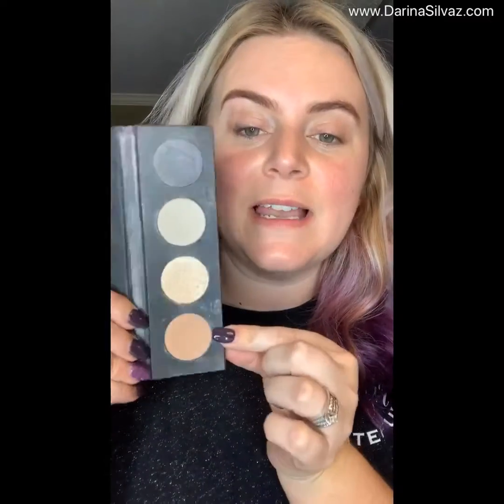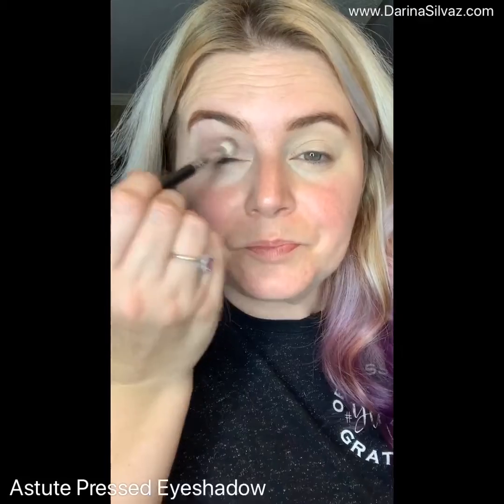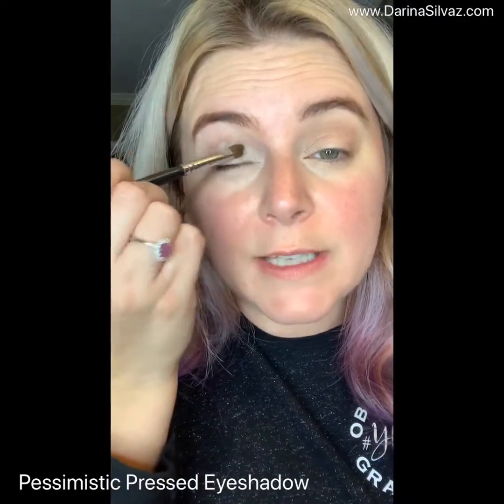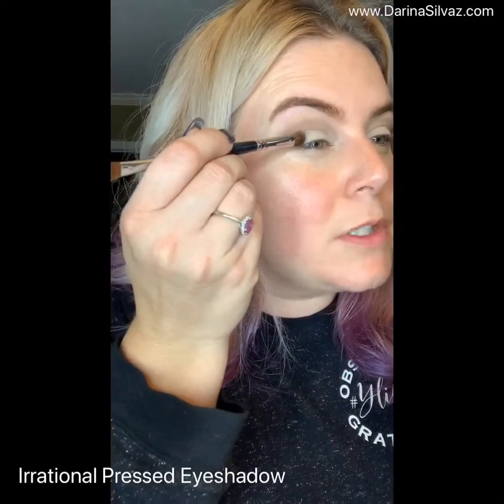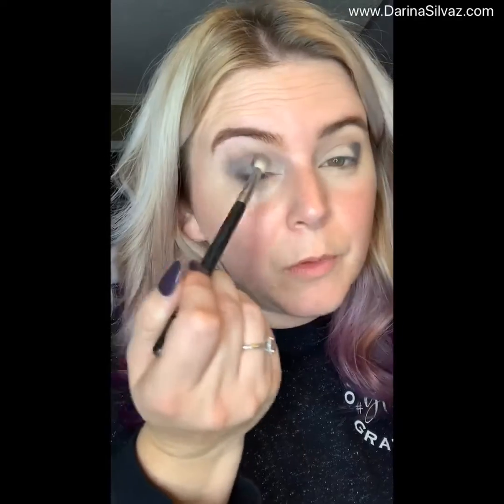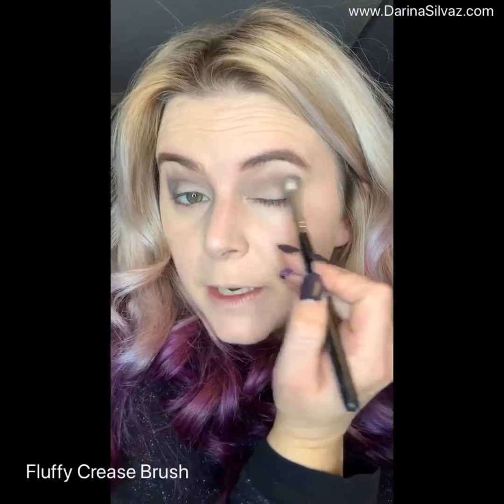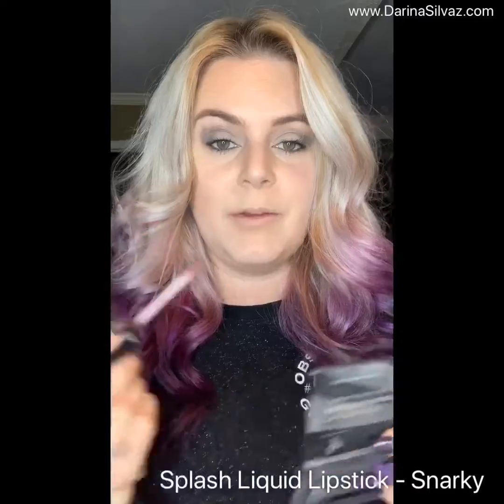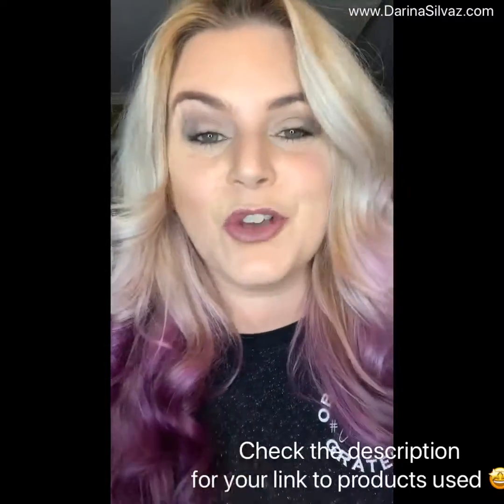Perfect eyeshadow to pair with black clothing.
Do you wear a lot of BLACK? 🖤 Yes!! Then you need eye shadow, too!